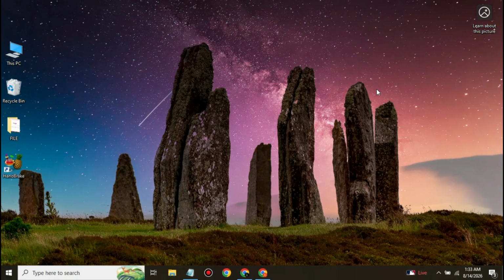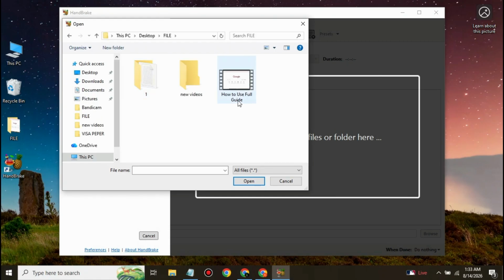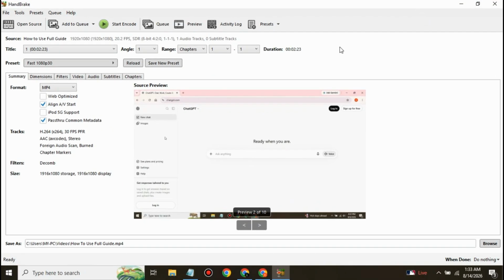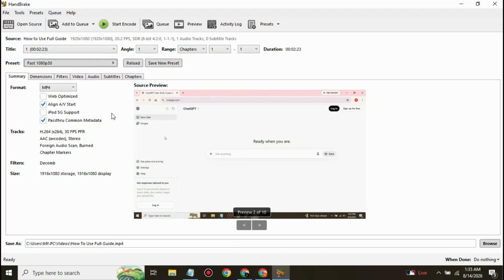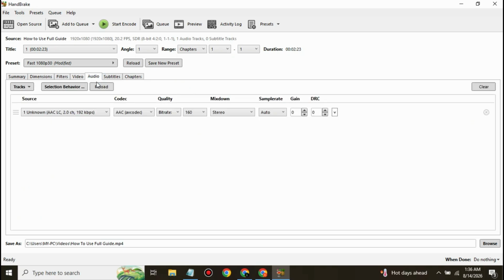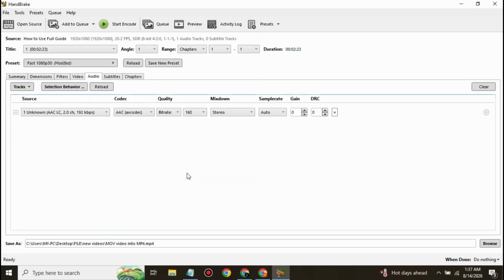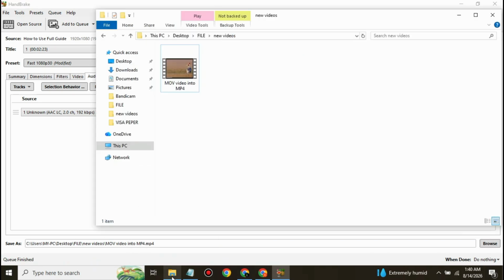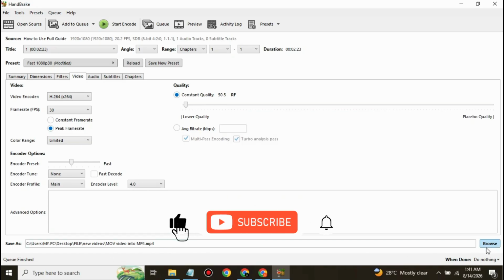How to Convert MOV to MP4 in HandBrake Full Guide 2026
Convert MOV to MP4 in HandBrake with this complete two thousand twenty-six guide. In this step-by-step tutorial, you'll learn how to convert MOV video files into MP4 format for easier sharing, uploading, playback, and compatibility across different devices and platforms.

We'll cover how to open your MOV file in HandBrake, choose an appropriate preset, select MP4 as the output format, configure video and audio settings, choose a destination folder, and start the conversion. You'll also learn how to review your settings before encoding and verify the finished MP4 file after the conversion is complete.

We'll cover practical tips for maintaining video quality, choosing the right video codec, keeping the original resolution when needed, and reducing file size without unnecessary quality loss. You'll also learn how to configure audio tracks, subtitles, frame rate, and other settings that can affect the final MP4 file.

We'll also cover common conversion problems, including unsupported MOV files, missing audio, playback issues, failed encodes, and unexpectedly large output files. You'll learn how to adjust HandBrake settings and check the converted video before removing the original file.

By the end of this tutorial, you'll know how to convert MOV to MP4 in HandBrake efficiently and create an MP4 file that's ready for everyday playback, sharing, and uploading. If you found this video helpful, don't forget to like, subscribe, and turn on notifications for more HandBrake tutorials, video conversion guides, compression tips, and technology content in two thousand twenty-six.